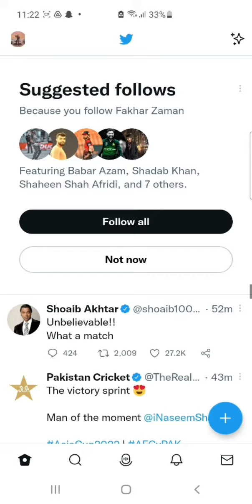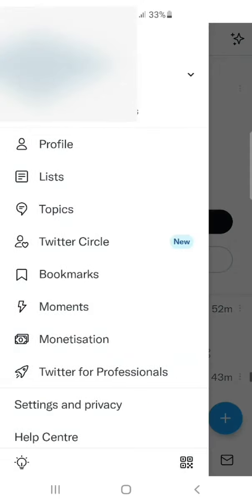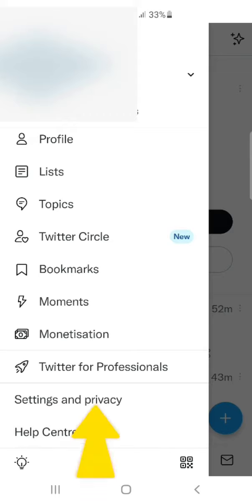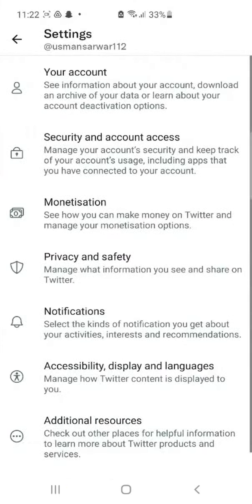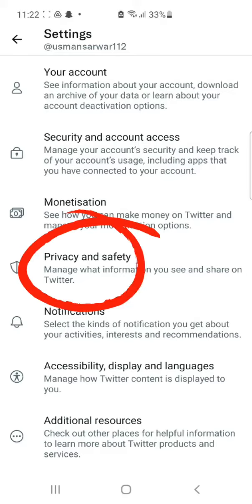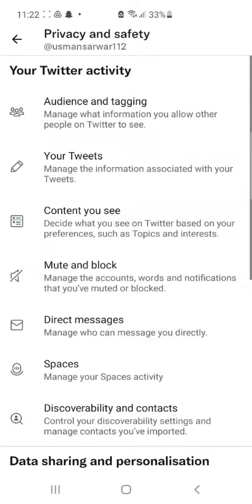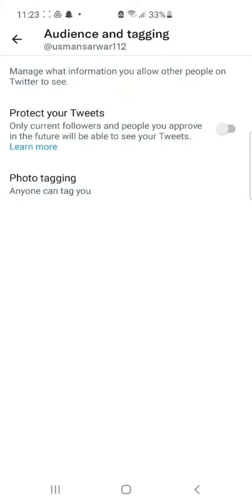How To Make X Account Private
twitter tweet twittertips Learn how to make your Twitter account completely private.